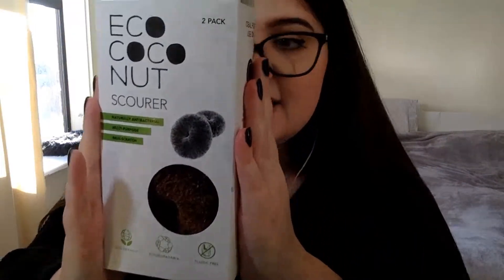QUARANTINE VLOG 6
ANOTHER ONE

Vlog and a lil haul from sustainable brand The Kind in Dublin!

k bye